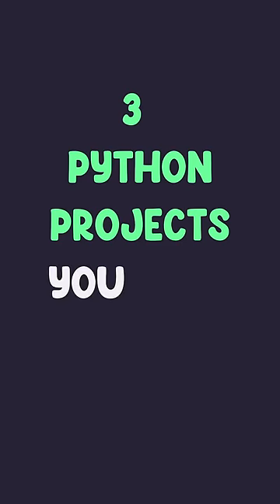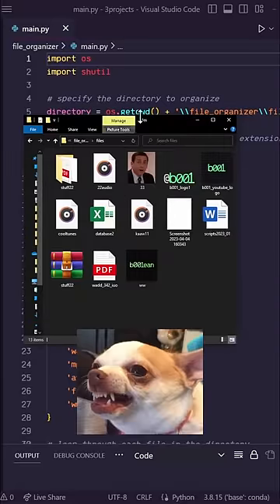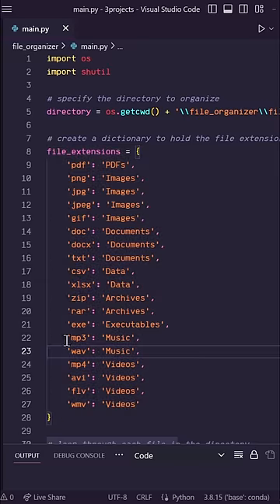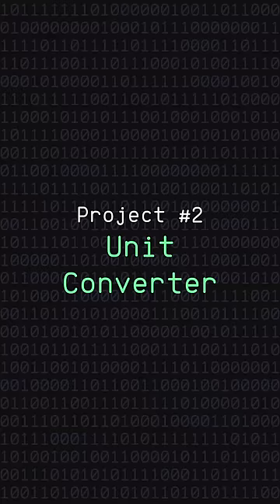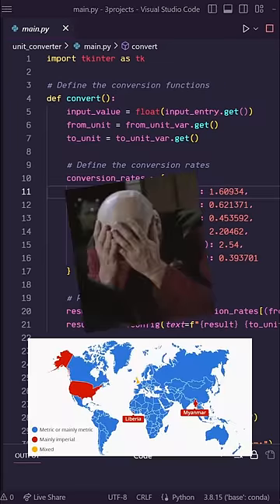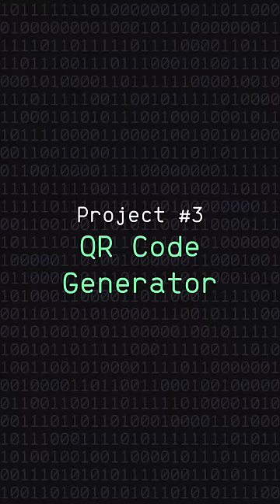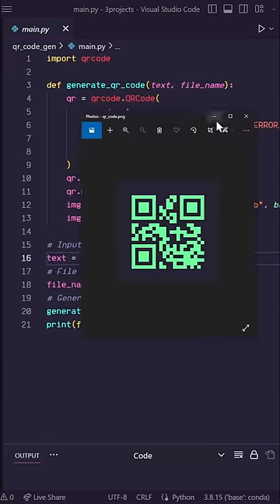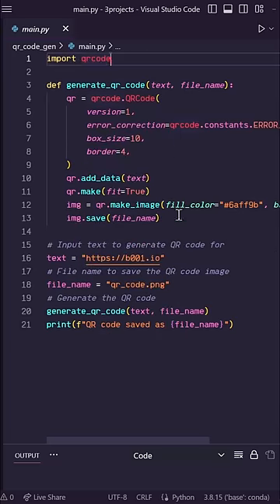3 EASY Python Project Ideas!!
This short gives a few Python project ideas for beginners to do!